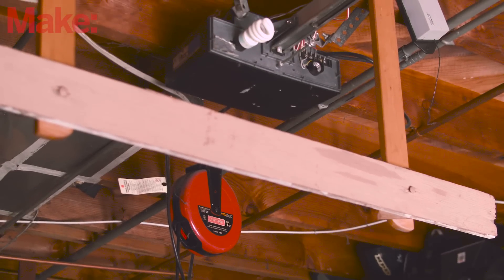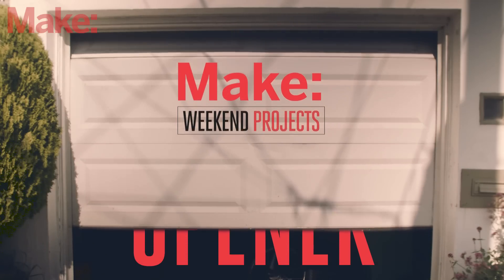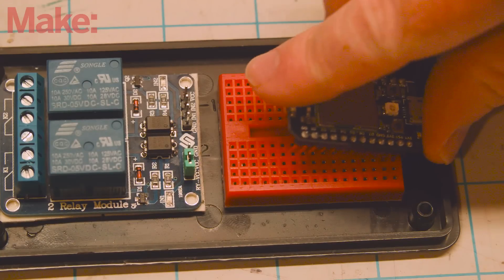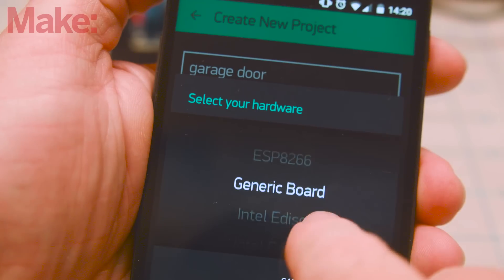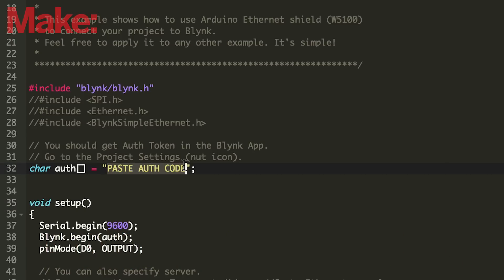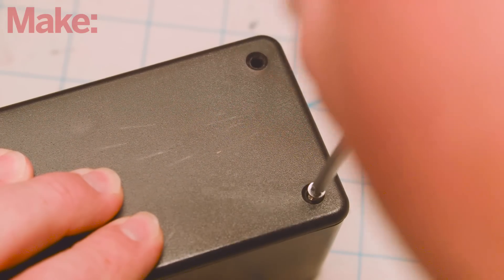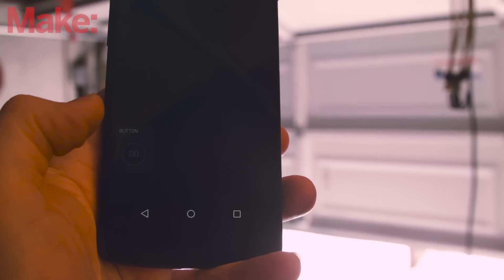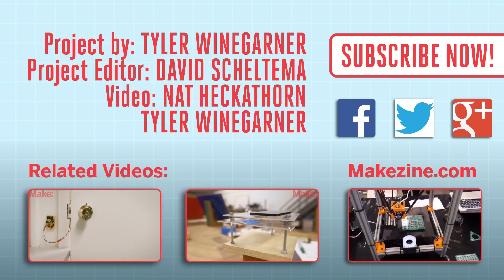Weekend Project: Smartphone Garage Door Opener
In this project we use Blynk, a mobile app that allows you to control internet connected Microcontrollers like the Particle Core to build a smartphone-controlled garage door.